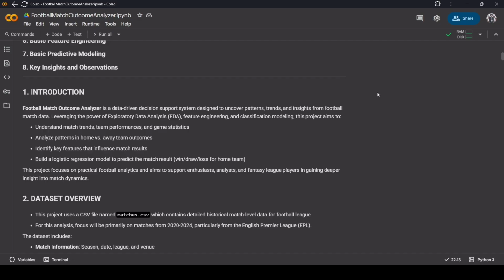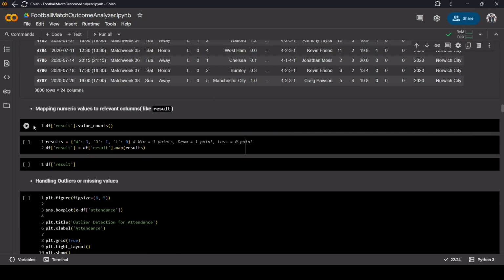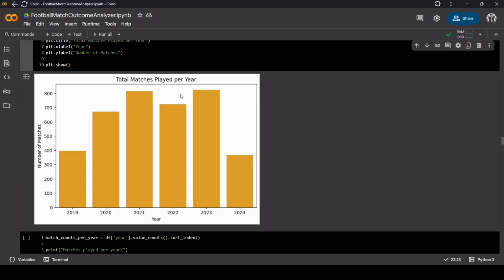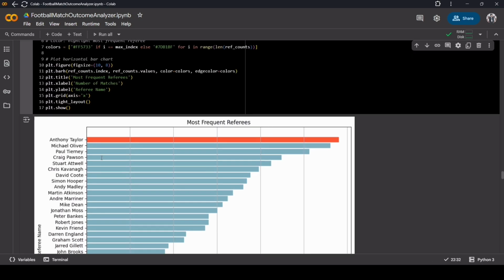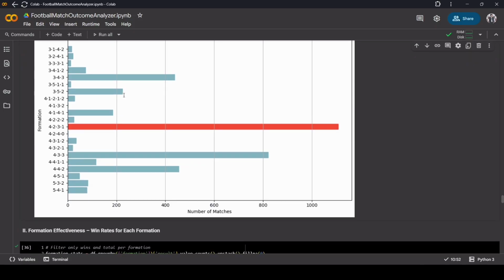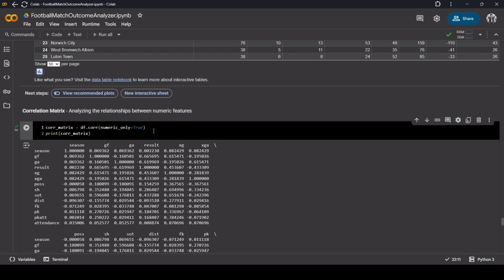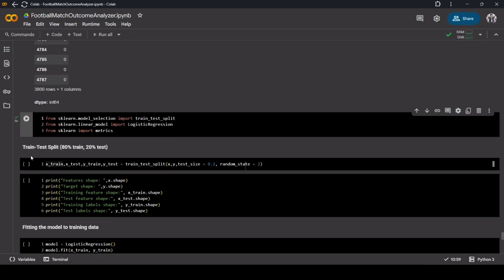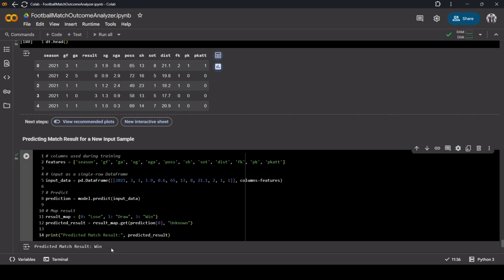Football Match Outcome Analyzer - A data science project with EDA and Visualization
⚽ Football Match Outcome Analyzer | Data Science Project

In this video, I present a comprehensive football analytics project where I explored match data through data cleaning, exploratory data analysis (EDA), and basic predictive modeling using Logistic Regression Model.

✅ Key Highlights:

- Cleaned and analyzed 4000+ key match performance features

- Visualized trends using correlation heatmaps, bar plots, and more

- Built a Logistic Regression model achieving ~81% accuracy

- Successfully predicted match outcome (Win/Draw/Loss) for a new input sample

💡 Tools Used: Python, Pandas, Matplotlib, Seaborn, Scikit-learn, Google Colab

This project demonstrates the practical value of structured analysis and lightweight modeling in sports analytics.